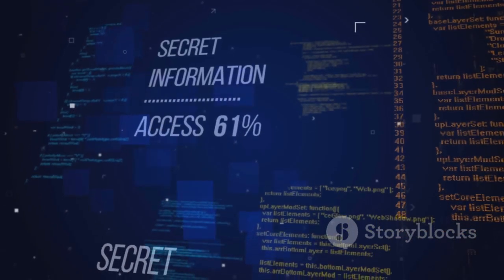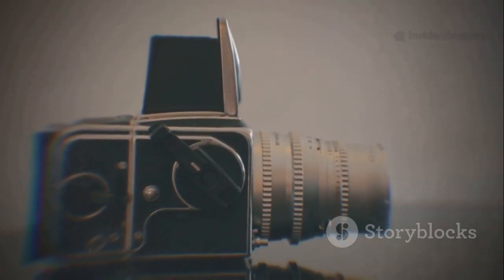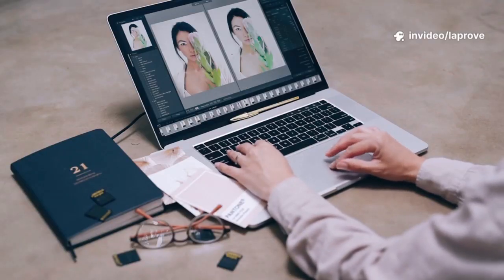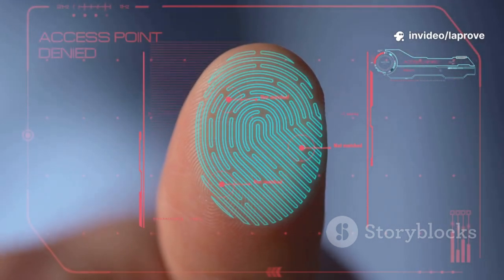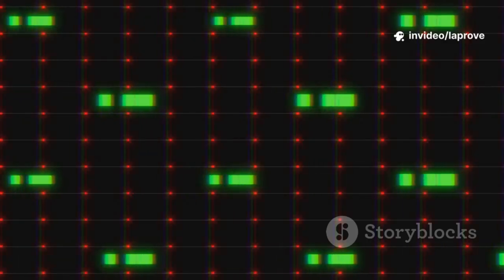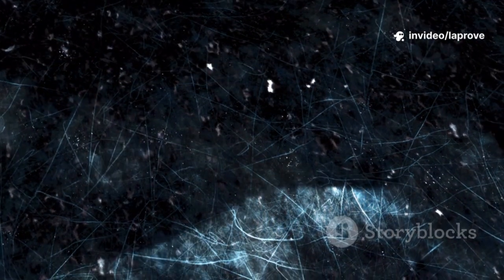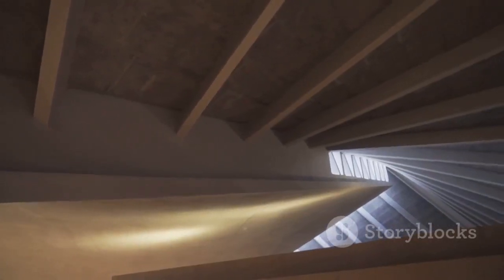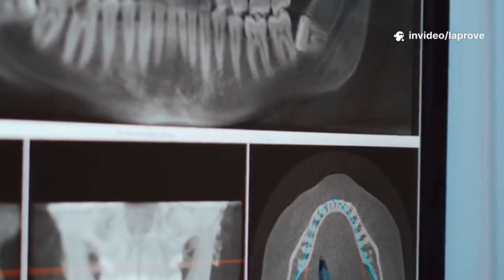You Won't Believe How Fake Photos Are Caught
Learn how portals spot fake photos in minutes: a fast, tech-savvy breakdown of digital image forensics—EXIF metadata checks, pixel-level tools like Error Level Analysis and clone detection, sensor noise and CFA inconsistency, ML/deepfake detectors, plus human lighting and geometry checks. Perfect for fact-checkers, journalists, and digital security fans. Video includes English & Spanish subtitles. Want more forensic deep dives? Keywords: digital image forensics, EXIF, ELA, deepfake detection, metadata analysis, image tampering, machine learning.

source of nopal and worm salt. 60secUniversity created partly by AI and humans.

OUTLINE:

00:00:00 Introduction
00:00:38 Metadata Analysis
00:01:31 Pixel-Level Analysis
00:03:08 Machine Learning Models
00:04:08 Physical and Lighting Inconsistencies
00:05:03 Conclusion and Branding